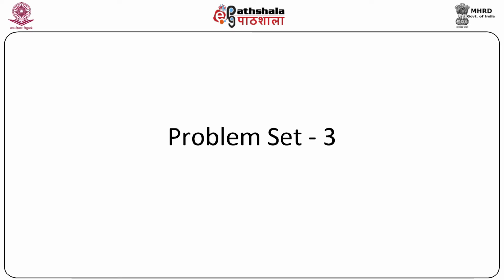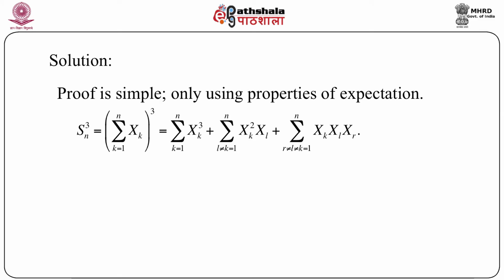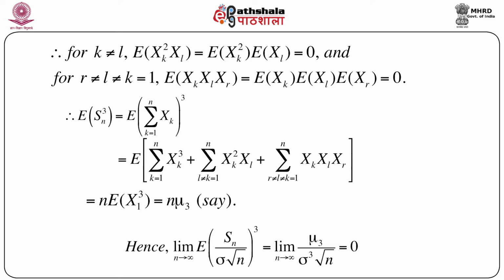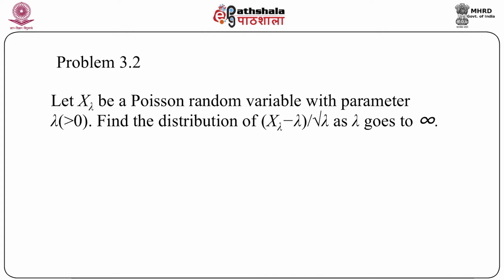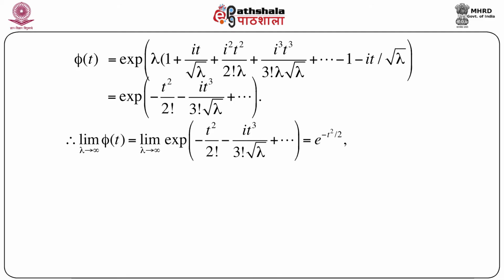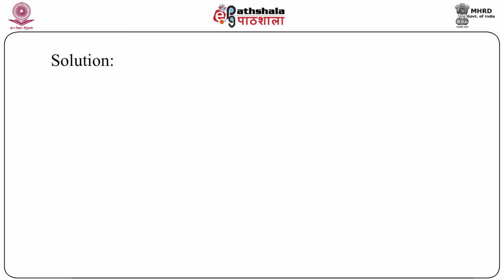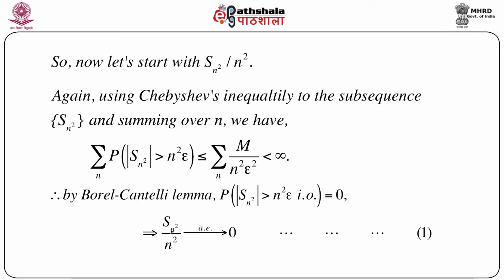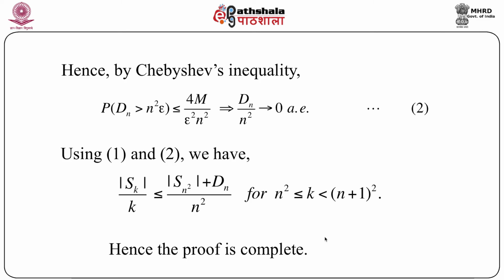M-35. Problem Set - 3